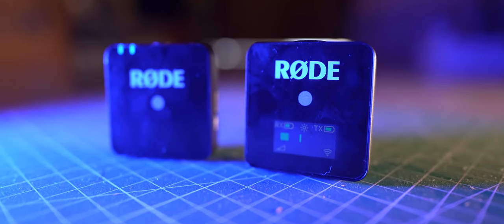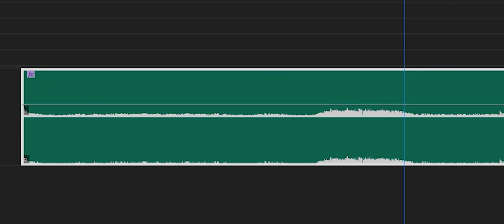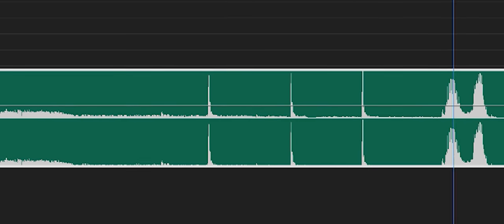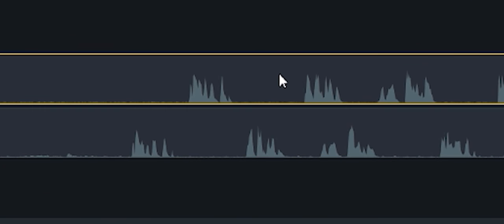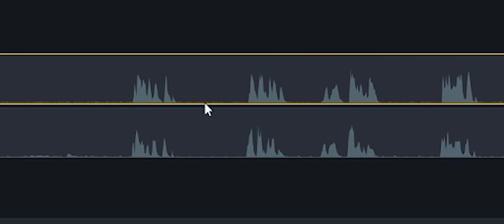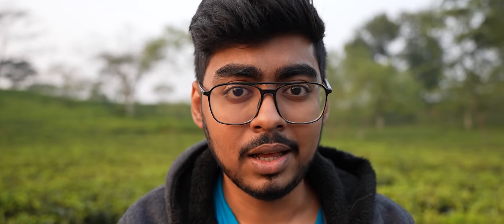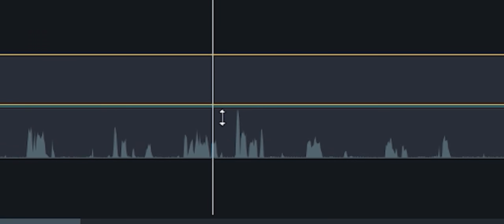Make Wireless Mic by using Cheap Earphones for your YouTube Videos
Make your Wireless Mic by using Cheap Earphones for YouTube Videos

HELLO JI. Today in this video I am gonna show you that how you can easily make your truly wireless mic by using your cheap earphones

Edited By "Vivek Das" AKA "103 Creations" Insta @being_vivek_

Best Earphones under budget :-

Philips SHE1505BK/94 Upbeat Earphones with Mic (Rs.299)

boAt Bassheads 100 in Ear Wired Earphones with Mic(Rs.399)

realme Buds Classic Wired Earphones with HD Mic (Rs.399)

Xiaomi Redmi Hi-Resolution Audio Wired Earphone with Mic(Rs.399)

JBL C50HI in-Ear Headphones with Mic (Rs.479)

Realme Buds 2 with Mic (Rs.599)